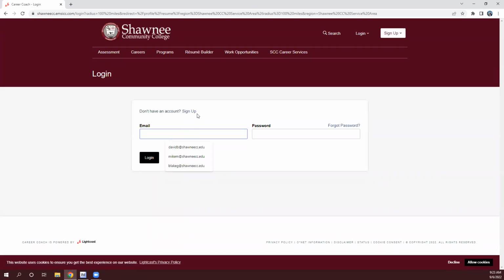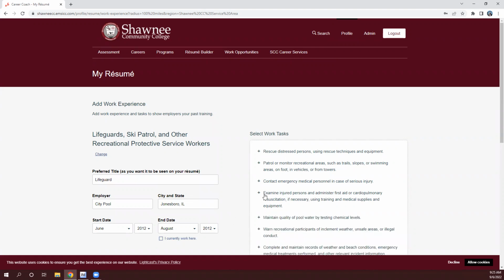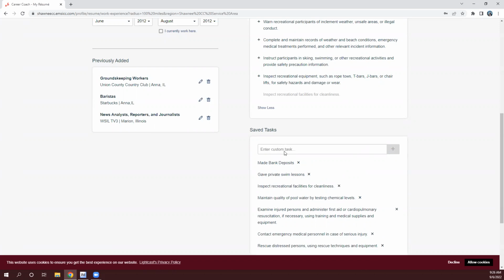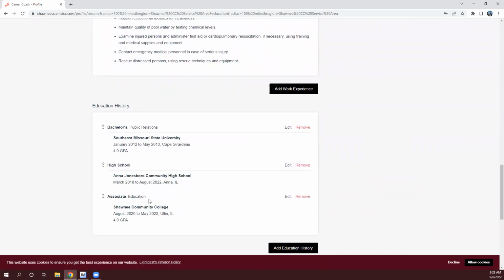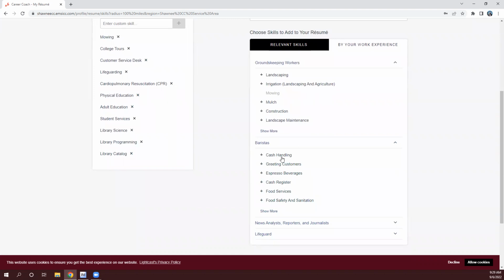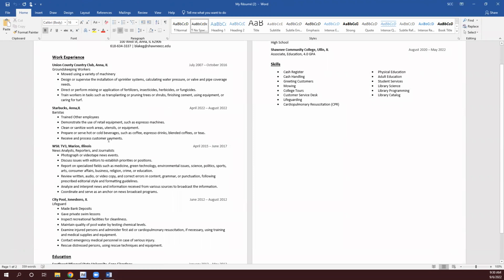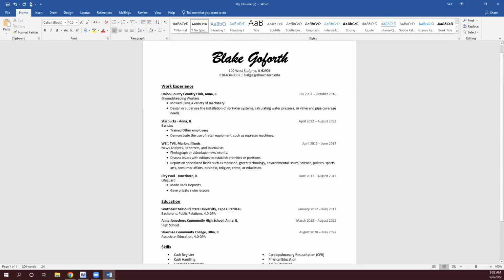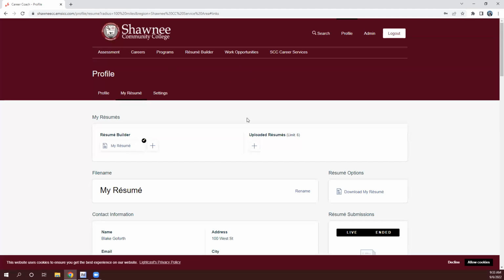Career Coach Resume Builder Tutorial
In this video, Shawnee Community College Career Services Coordinator Blake Goforth explains how to use the Resume Builder via Career Coach.